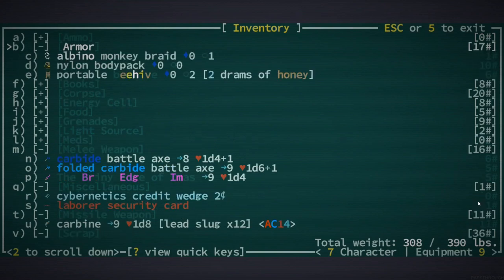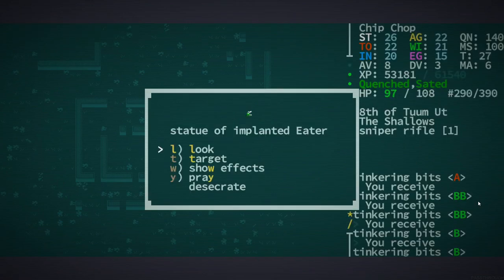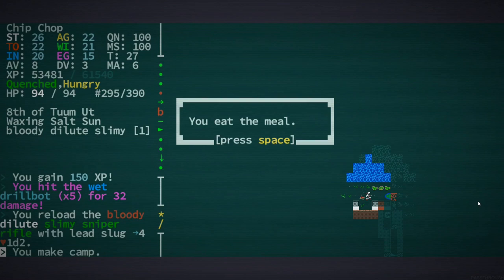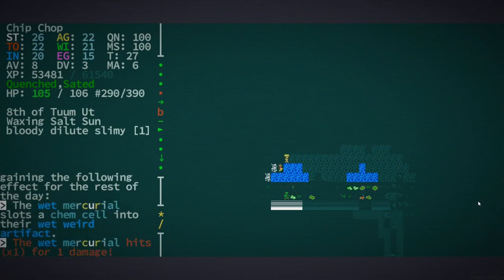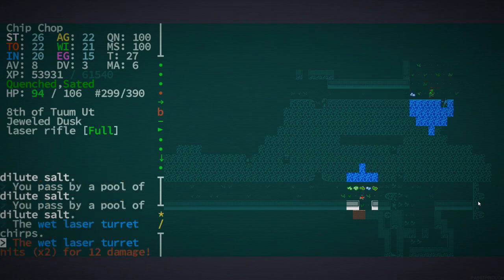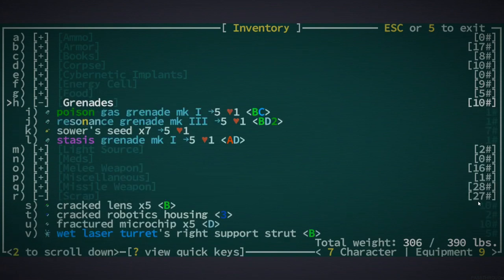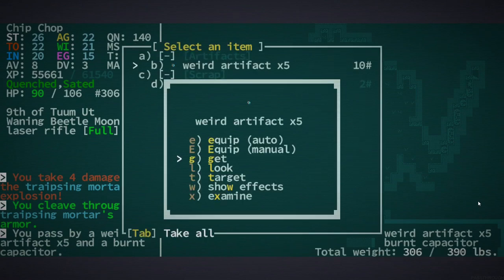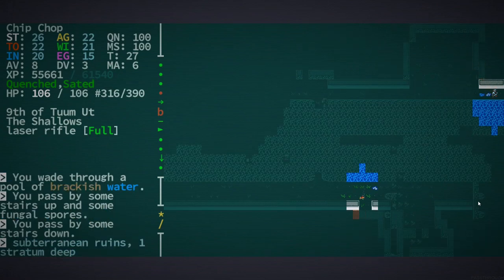Ruin Diving Near Grit Gate - [Chip Chop] Caves of Qud - Episode 9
Wee! We go spelunking in the ruins near grit gate.